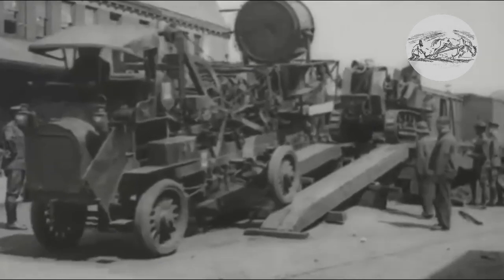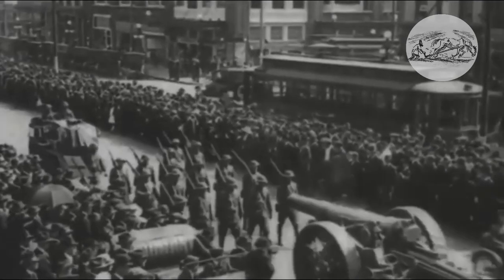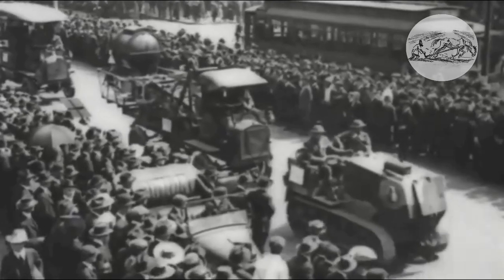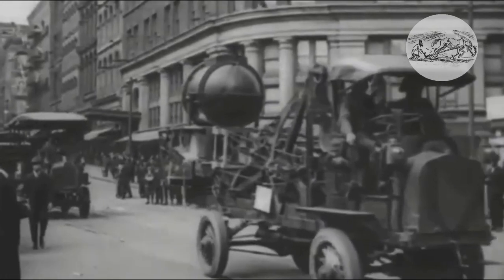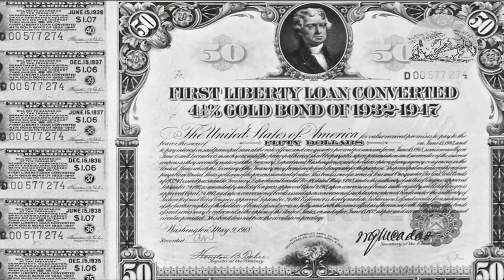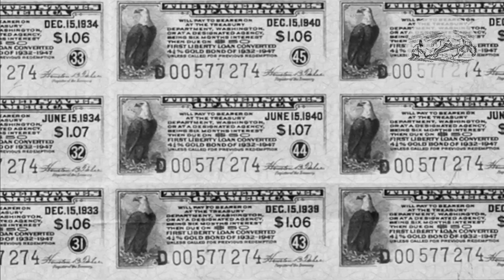Holt 5-Ton Artillery Tractor supports Liberty Bonds. History of military tractors series.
This video shows American artillery tractors Holt 5-Ton Artillery Tractor Model 1917 (T-11), which participate in actions to support the issue of Liberty bonds.

Creator: Department of Defense. Department of the Army
Access Restriction(s):Unrestricted
Use Restriction(s):Restricted - Possibly

music Song For Michael - Magic In The Other.